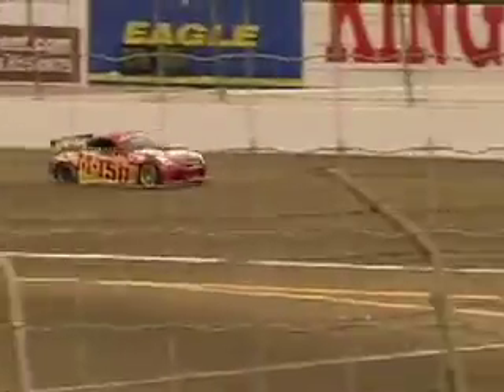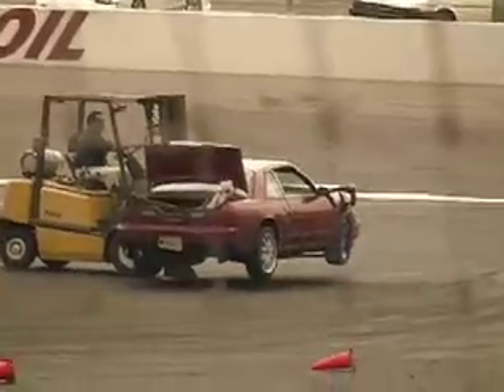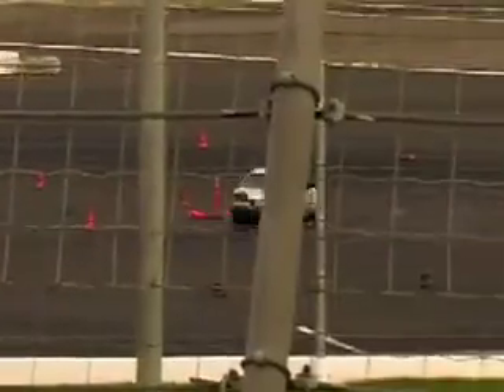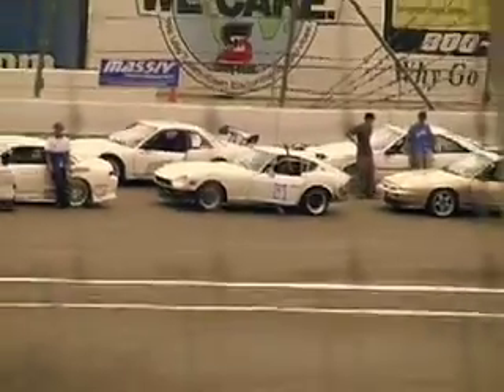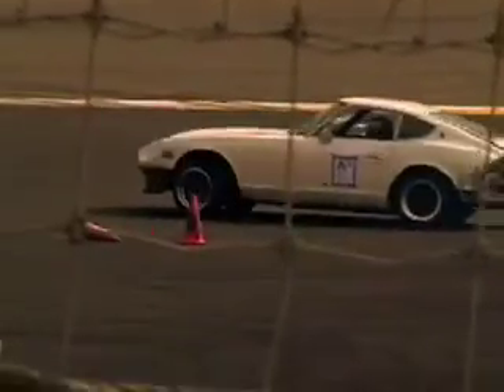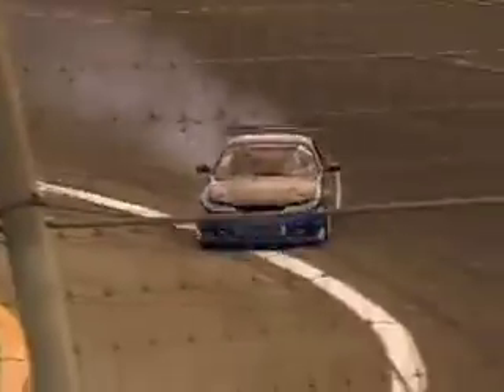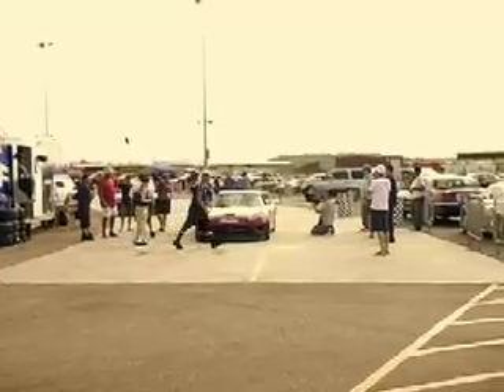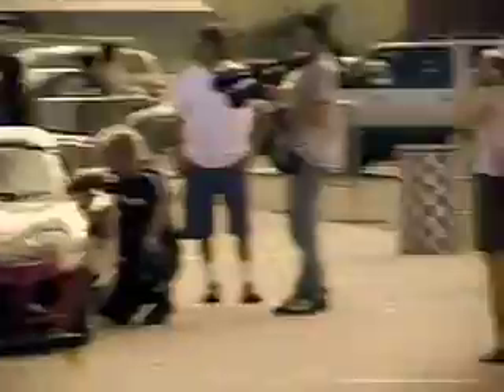Drift Day 33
Boate takes his Z to the track for some drifting and URGeNY reports.